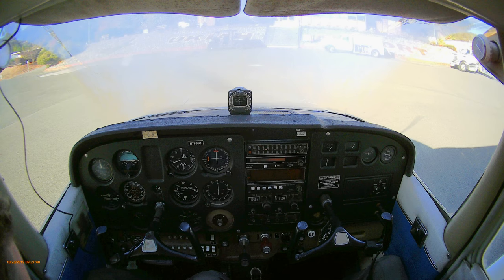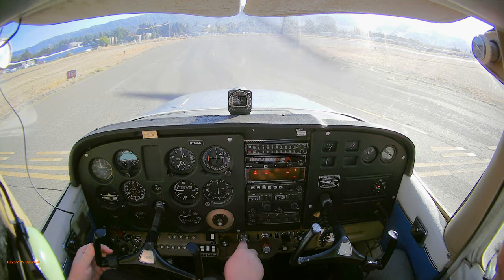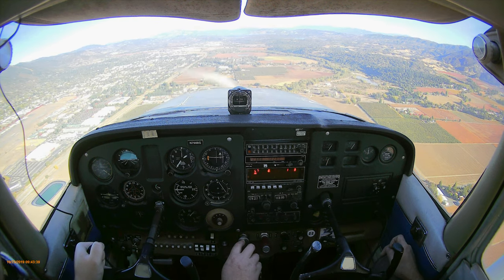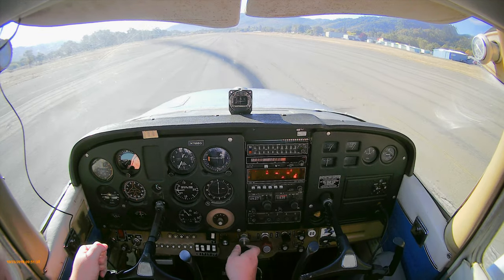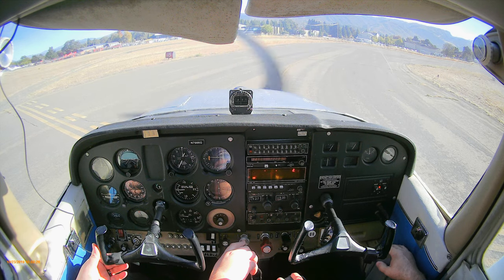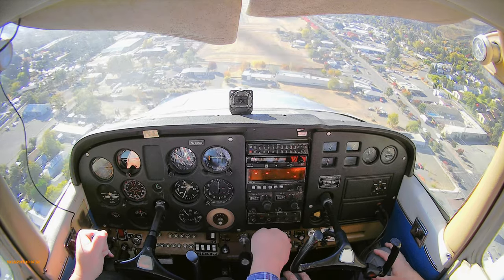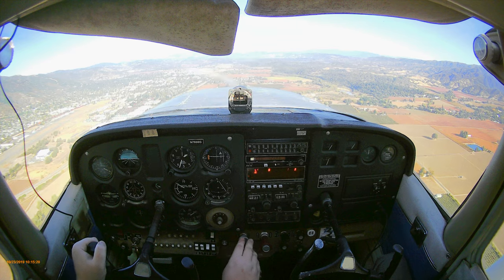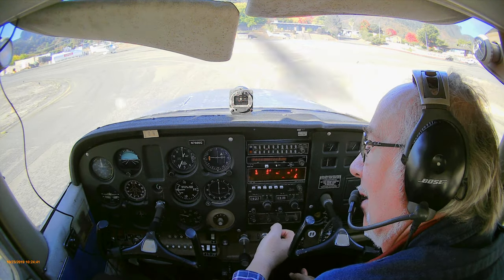Flying Lesson 18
Finally starting to get the hang of this whole landing business.